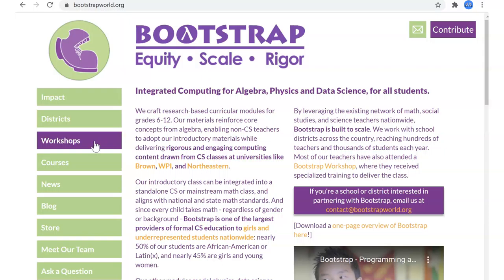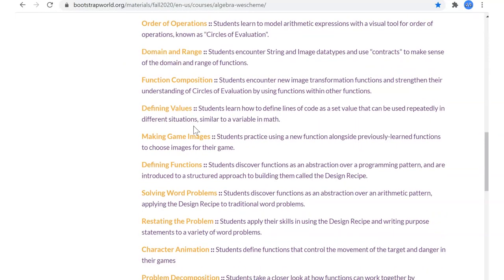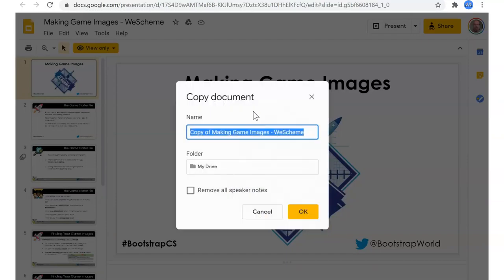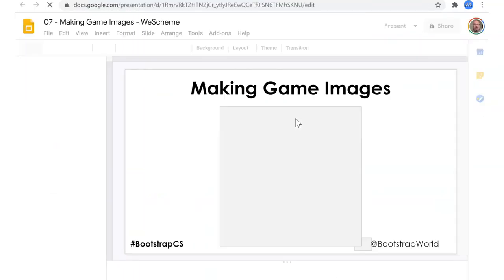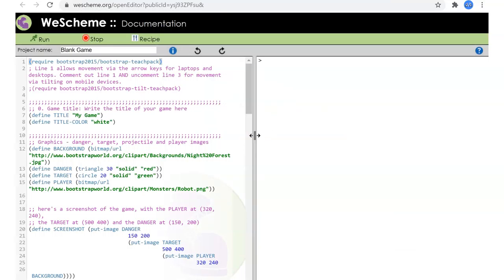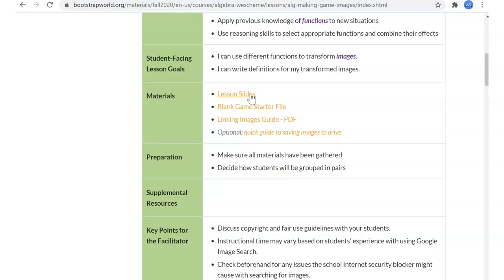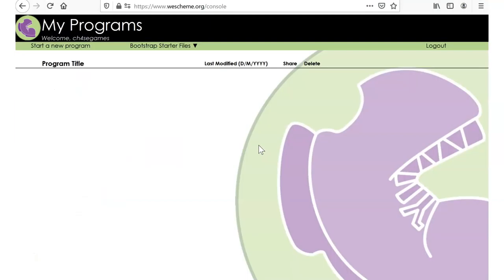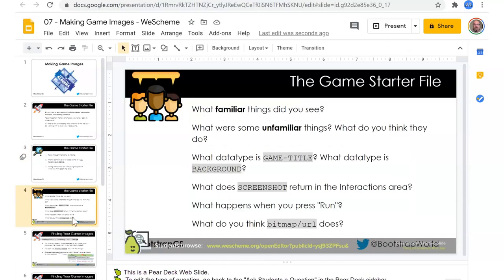Bootstrap Algebra Prep Fall 2020 - 07 Making Game Images